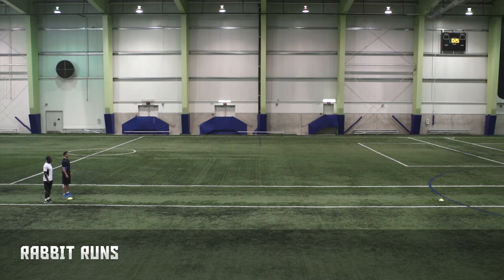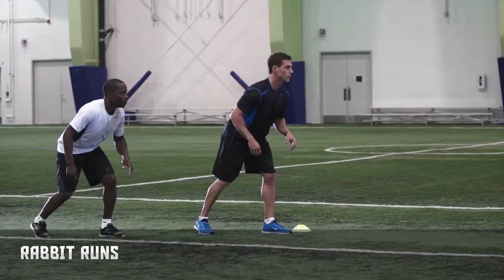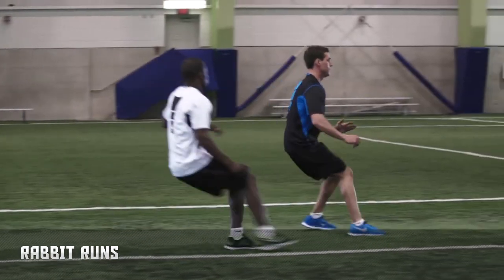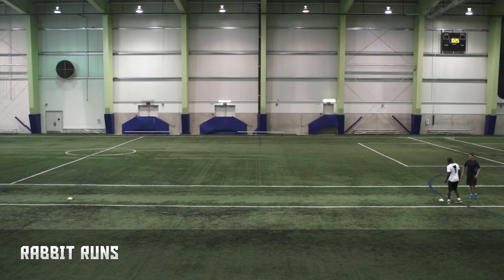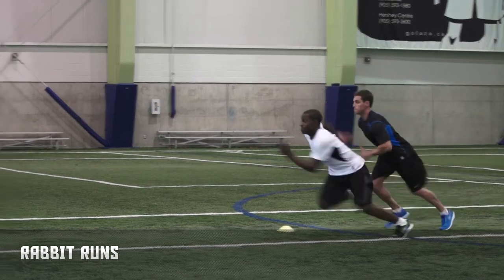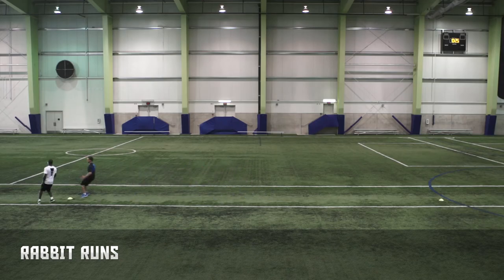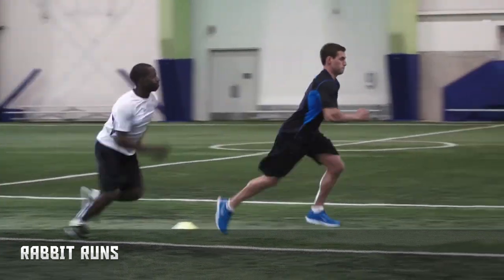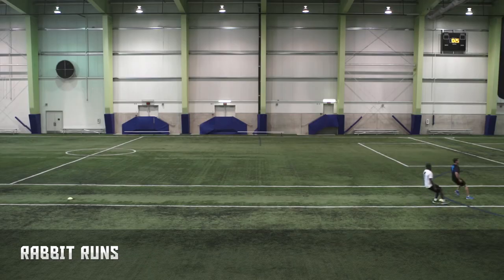Rabbit Runs - Skate Faster | Nike Hockey Training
Works on acceleration from various speeds. Up the difficulty by increasing the distance of the chase. Make sure to keep an arm's-length between you and your partner. If you break that space do 10 push-ups before switching.

1. Stand behind your partner.
2. Your partner in front acts as the leader and sprints forward at varying speeds for 20 yards.
3. You follow them, running when they run, stopping when they stop.
4. Switch places and complete 4 runs each.

Train to compete. Climb the ranks. Get in with the pros.
Be the Last Team Standing and train alongside Steven Stamkos and Gary Roberts.

Follow us, then lead.